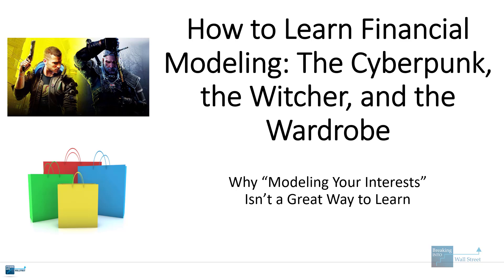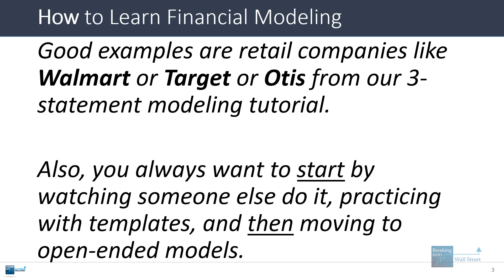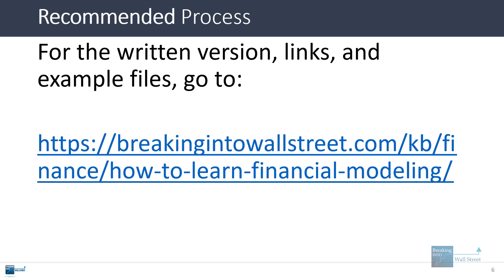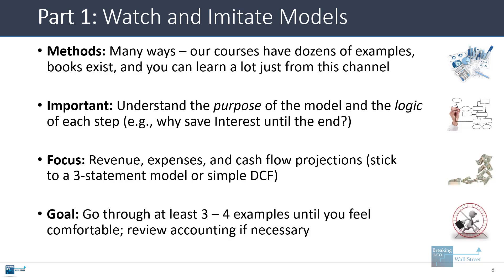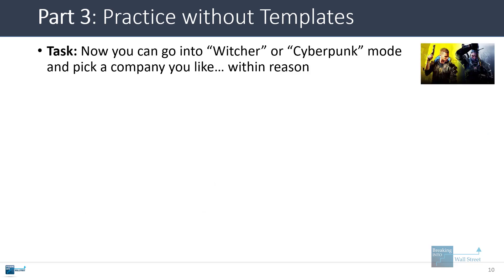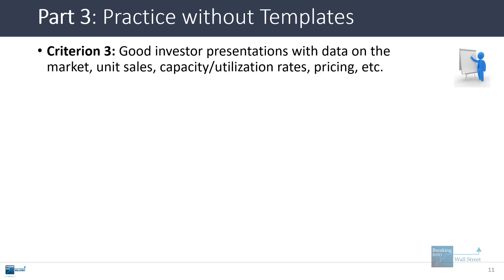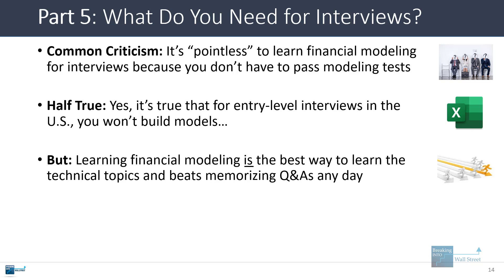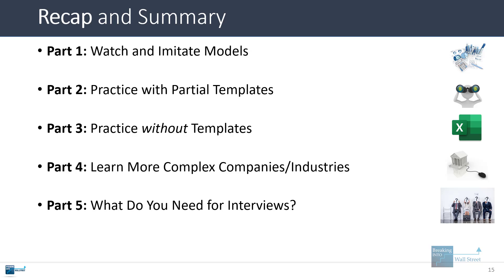How to Learn Financial Modeling: The Cyberpunk, the Witcher, and the Wardrobe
To learn financial modeling, pick simple, boring companies with easy-to-predict revenue and expenses, watch someone else complete the process, and then try examples on your own, starting with partial templates and moving to open-ended examples without full instructions.

Table of Contents:

0:00 Introduction
4:53 Part 1: Watch and Imitate Models
6:48 Part 2: Practice with Partial Templates
8:31 Part 3: Practice without Templates
10:53 Part 4: Learn More Complex Companies/Industries
12:50 Part 5: What Do You Need for Interviews?
14:19 Recap and Summary